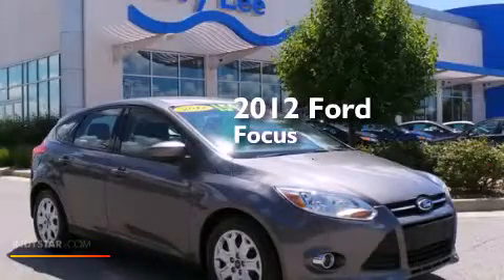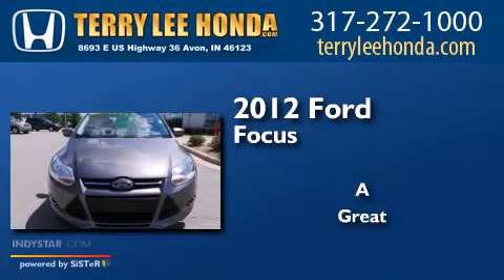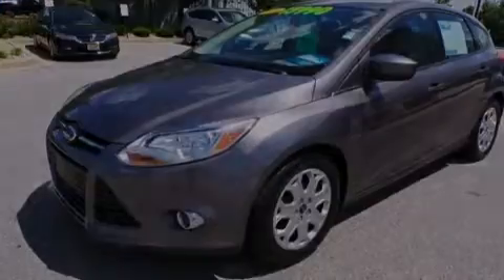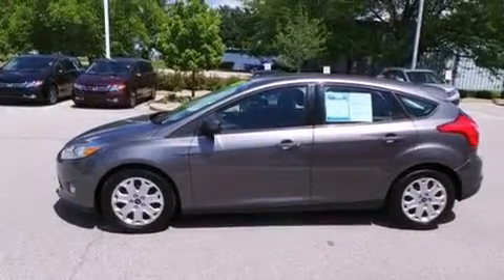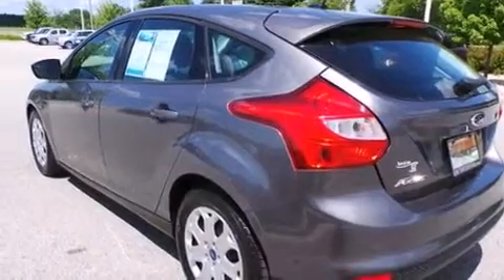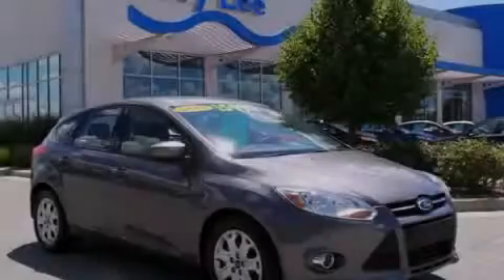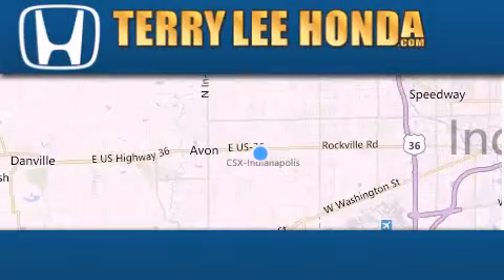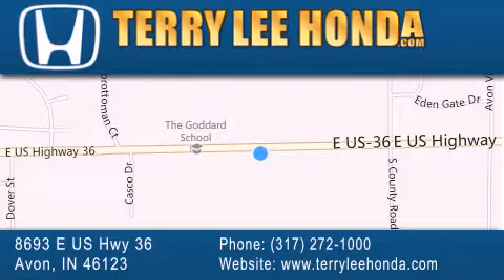2012 Ford Focus Carmel IN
We have been honored to serve the Avon IN area , we promise that your experience at our dealership will exceed your expectations ! Year : 2012 Make : Ford Model : Focus Engine : 2.0L 4 cyls Exterior : Gray Miles : 45,755 Interior : Charcoal Black w/Metal Gray Surround w/Two Tone Cl Stock : 16001B Terry Lee Honda 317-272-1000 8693 E. US Highway 36 Avon , IN 46123